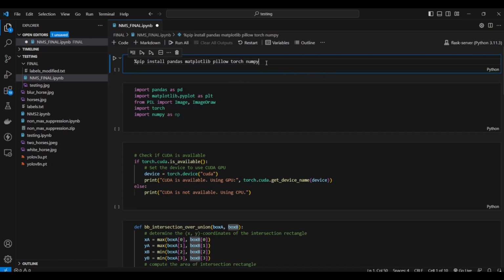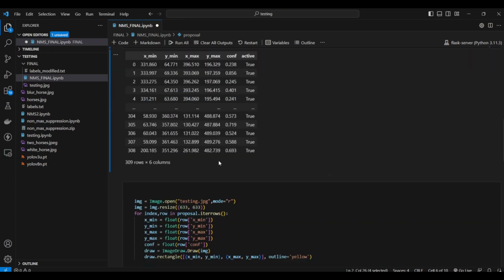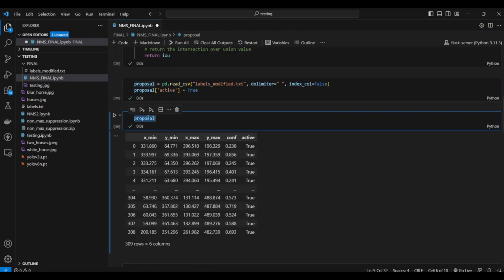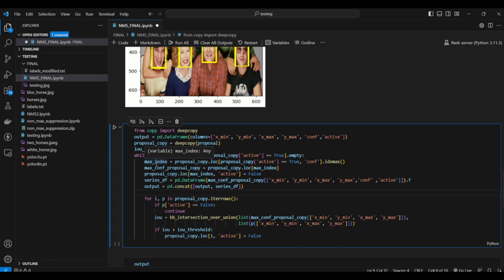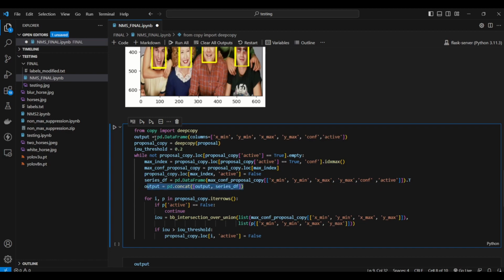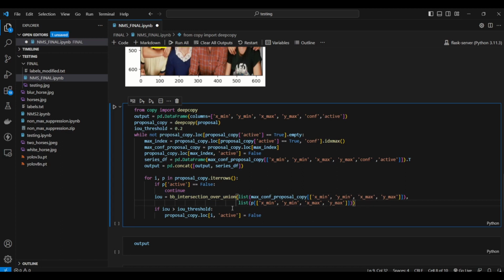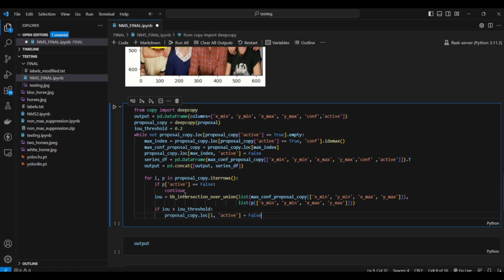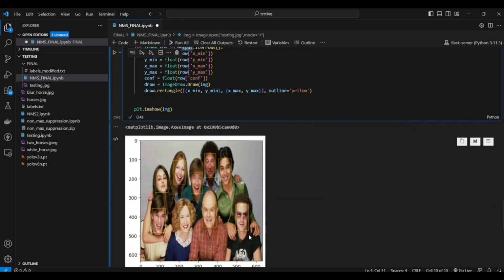Unleashing Precision : The Power of Non-Max Suppression | Computer Vision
In this exciting video, we delve into the captivating world of computer vision and explore the powerful technique known as Non-Max Suppression. Discover how this algorithm optimizes object detection models, eliminates redundant bounding boxes, and maximizes accuracy.